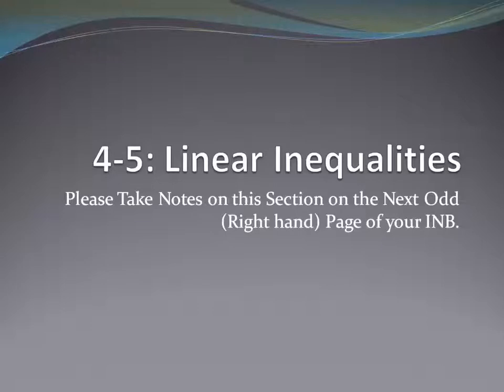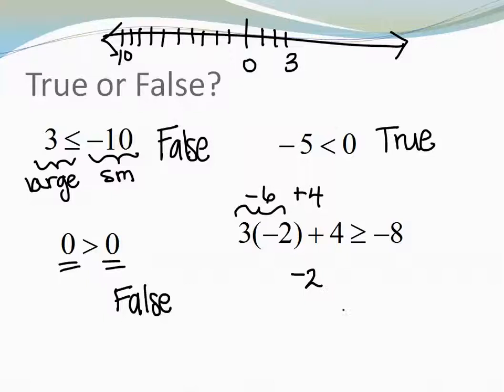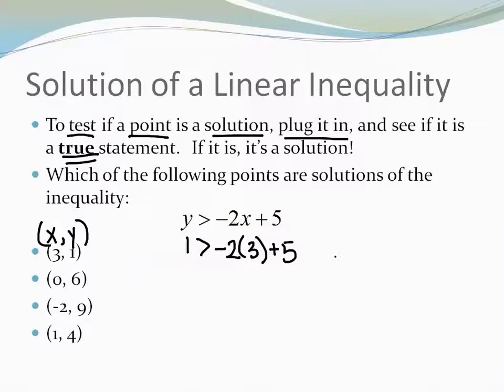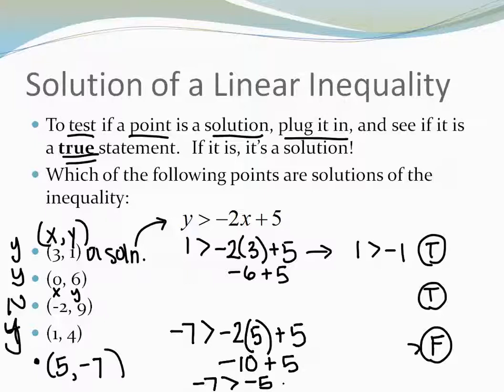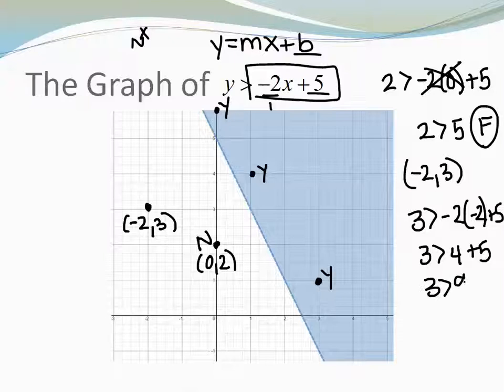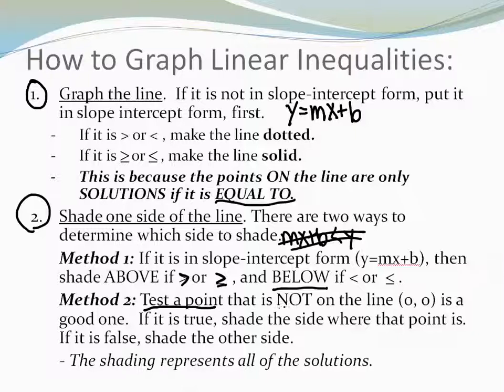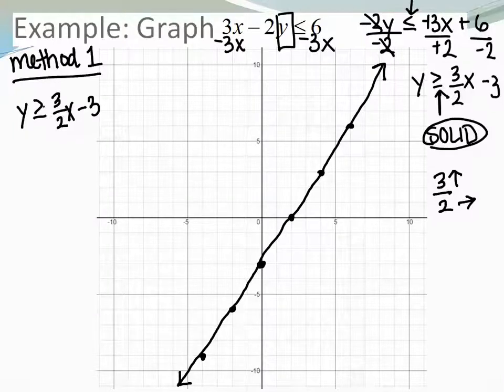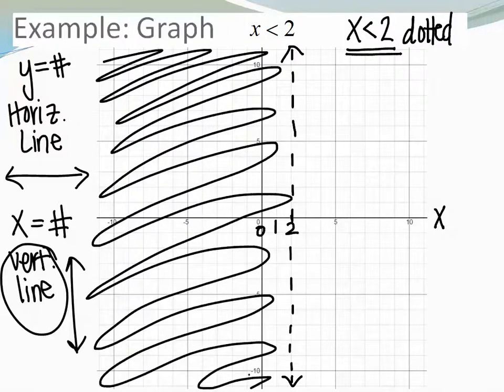Math 1: 4-5 Linear Inequalities